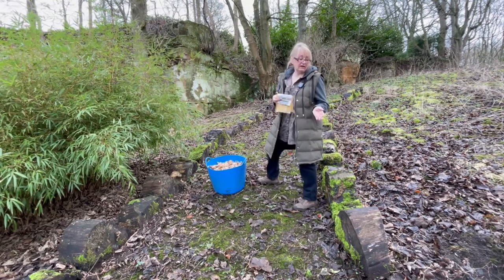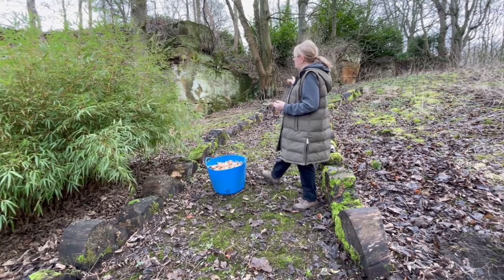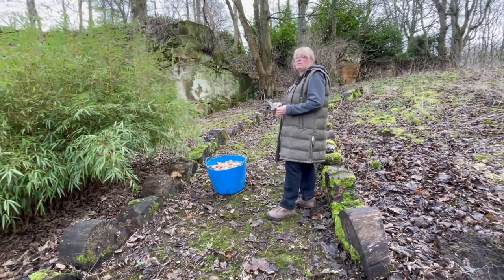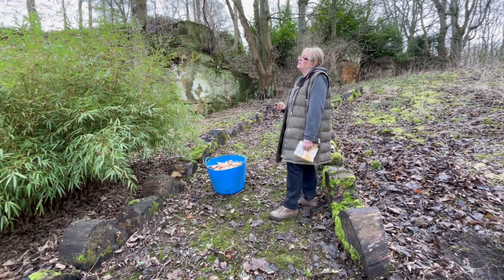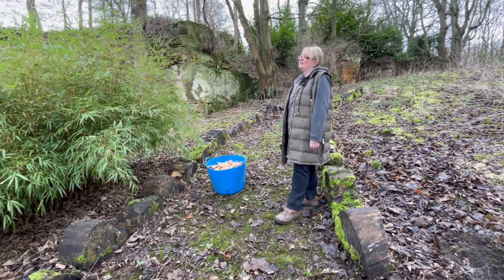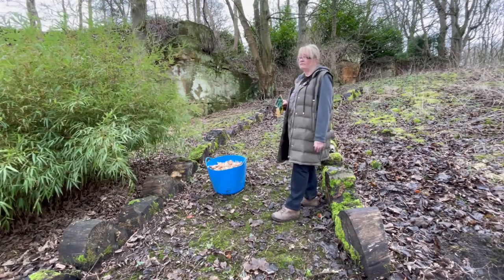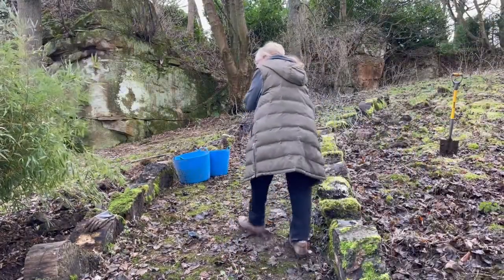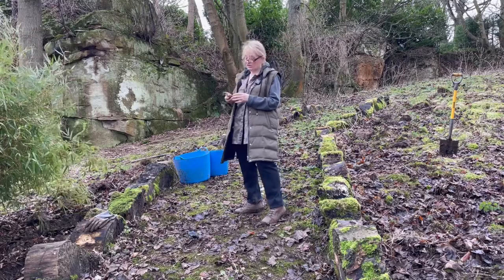Planting Daffodil Bulbs in January, but will they flower?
Experimenting by planting hundreds of Daffodil bulbs in January, will they flower or will they fail? Woodpecker, Nuthatch, Long Tail Tits and many more garden birds visit the bird table.